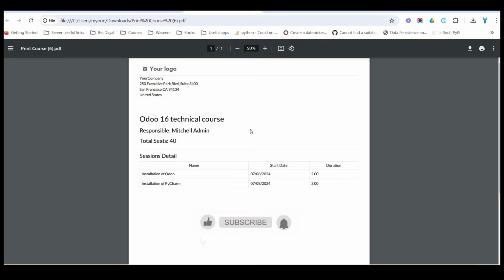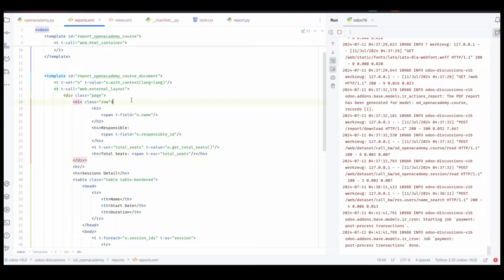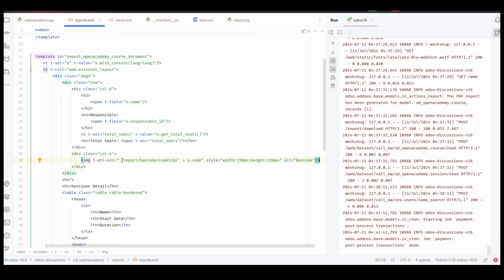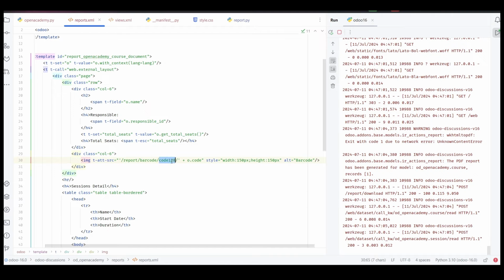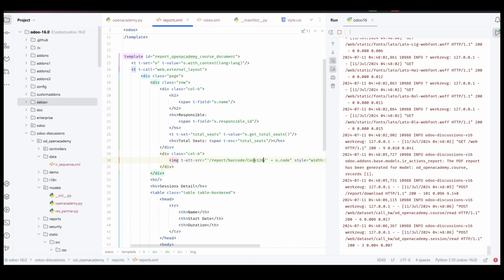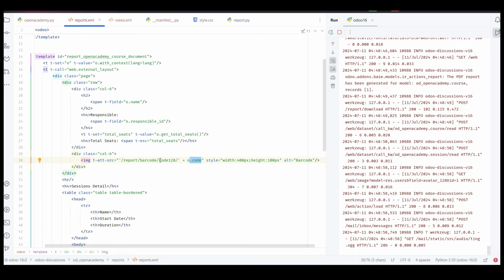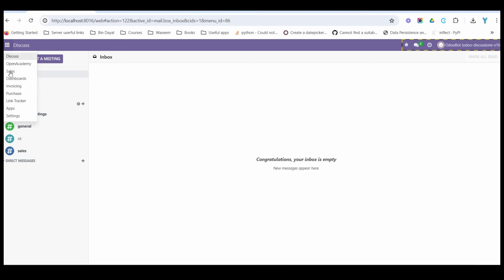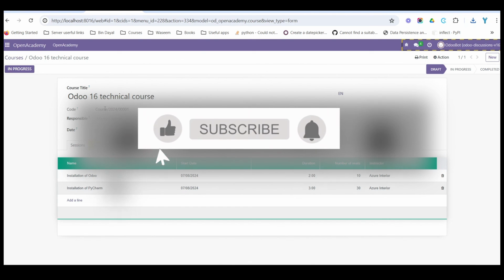Adding Barcode / QR to PDF Report || Odoo 16 Technical Course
In this video, you will learn how to add a barcode and qrcode to the PDF Report in Odoo 16.